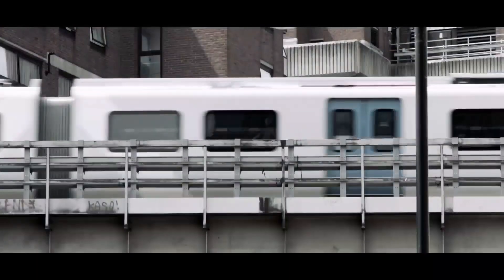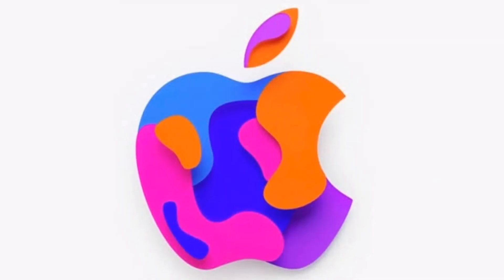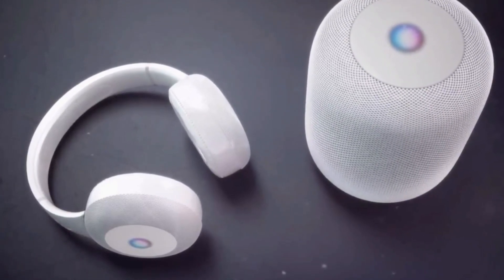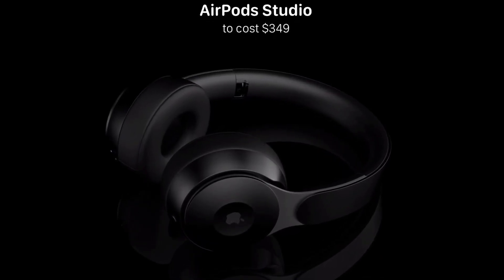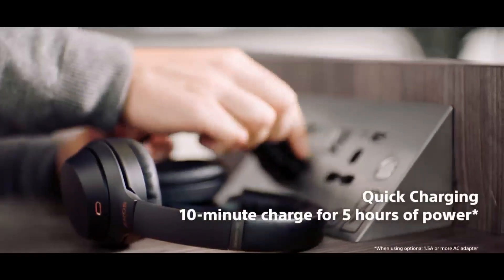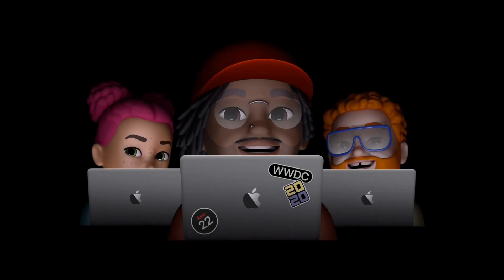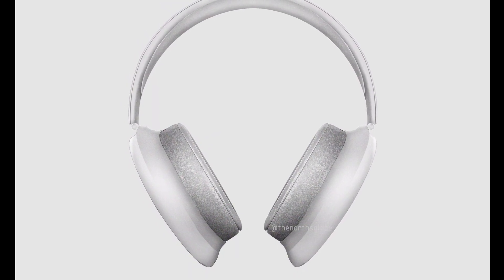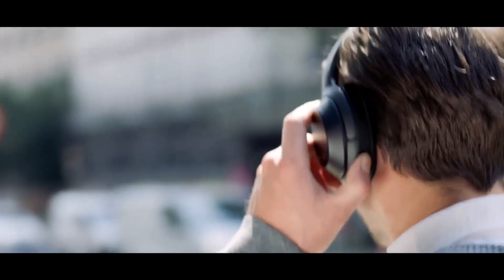AirPods Studio Leaks, Design, Specs, Price - EVERYTHING YOU SHOULD KNOW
AirPods Studio Leaks, Design, Specs, Price - EVERYTHING YOU SHOULD KNOW#airpods
We've been anticipating a pair of over-ear Apple headphones for a while now, with numerous outlets reporting that the Cupertino company is planning to release a pair of studio-quality cans this year.

The headphones, which are tentatively known as the AirPods Studio or the AirPods X, will apparently be the smartest headphones we've ever seen, if rumors of clever ear-detecting sensors are to be believed.

The AirPods Studio aren't the only new Apple headphones rumored to launch in 2020, too. The AirPods Pro Lite will apparently be an entry-level version of the noise-cancelling AirPods Pro, while the so-called AirPods 3 are the anticipated follow-up to the original AirPods – which saw their last upgrade in 2019.